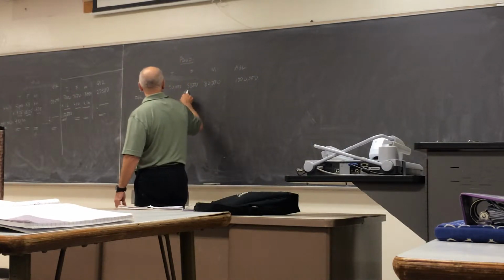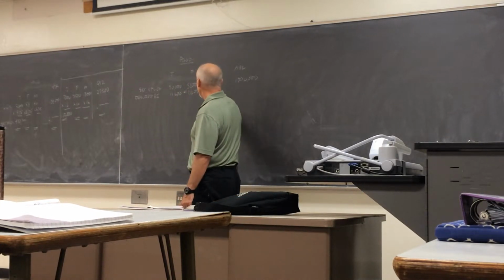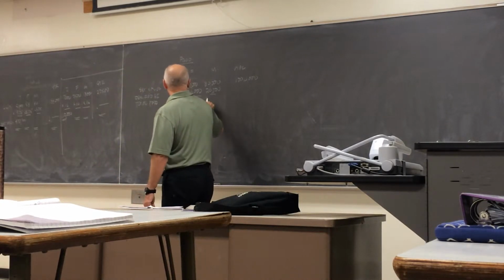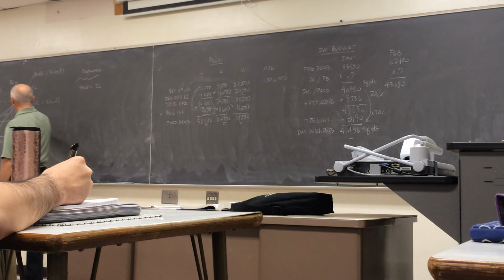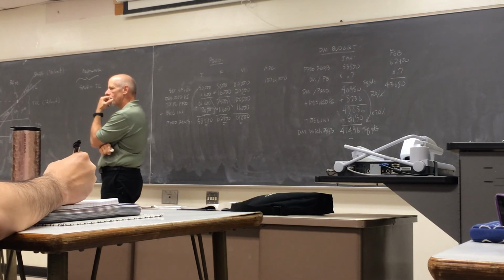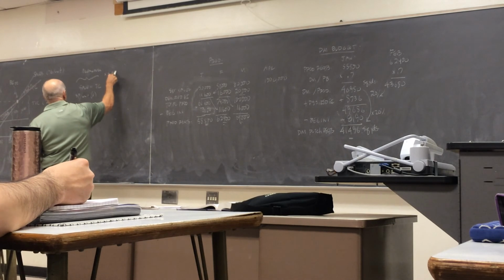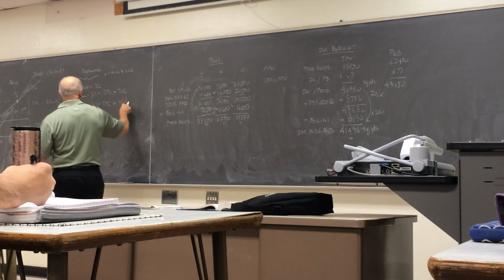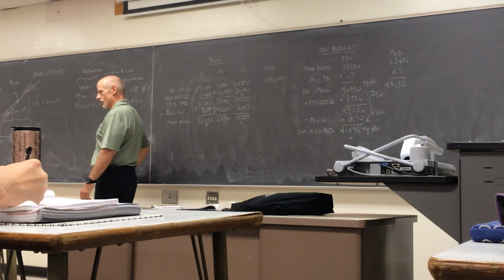Cost Acct - Master Budget